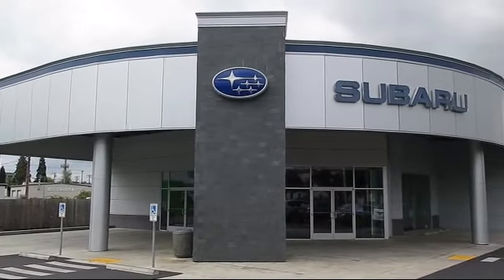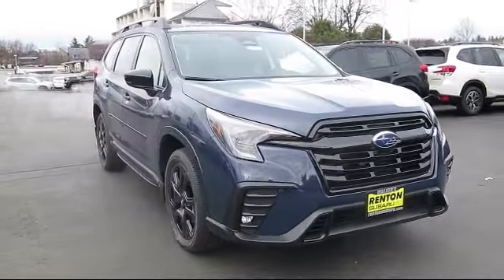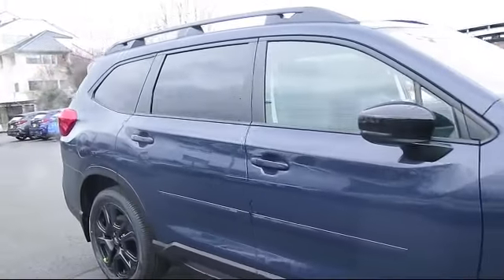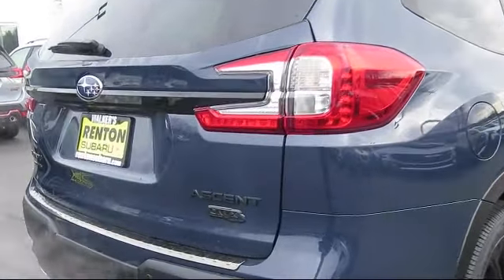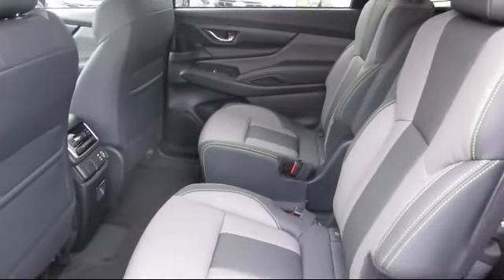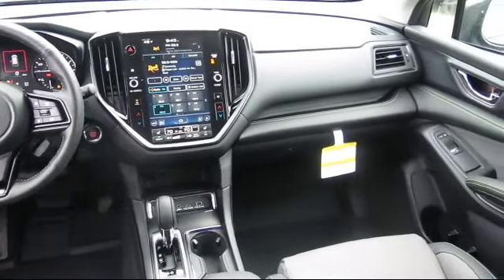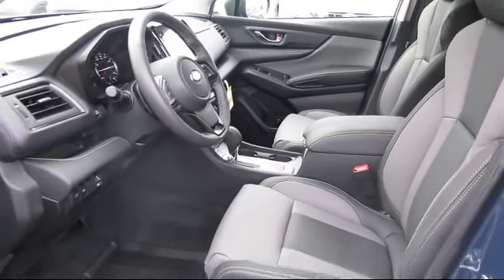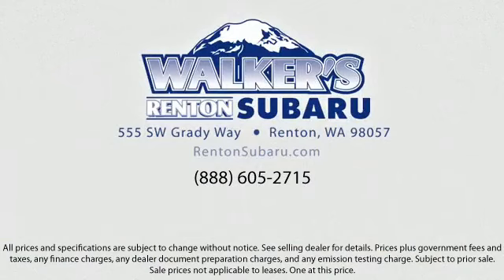2024 Subaru Ascent Onyx Edition Seattle Bellevue Renton Kent Auburn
2024 Subaru Ascent Onyx Edition Stock Number: WS6841 Vin:4S4WMAHDXR3420173.